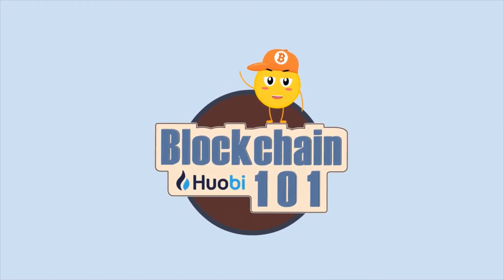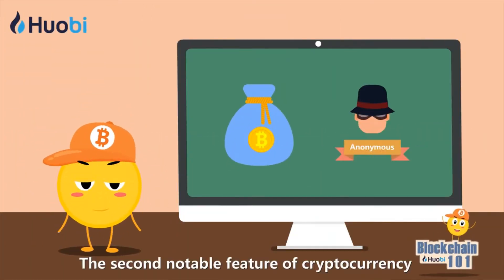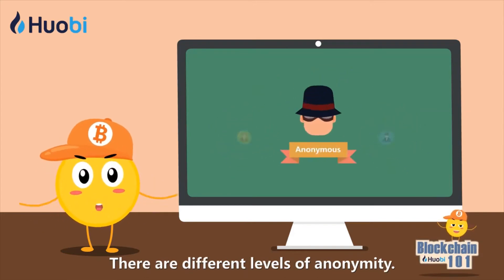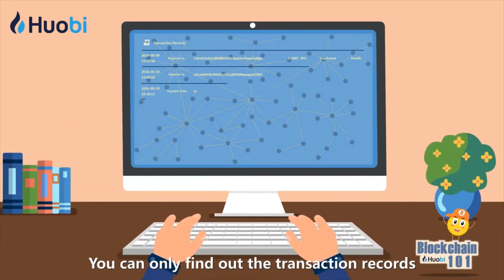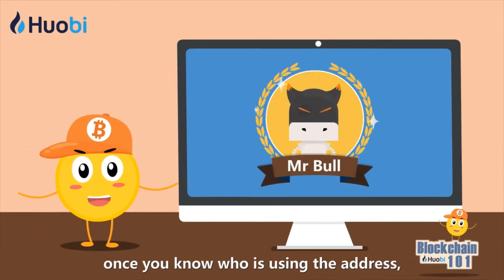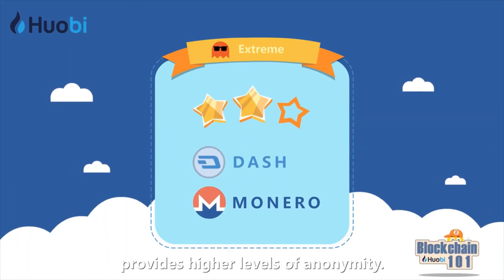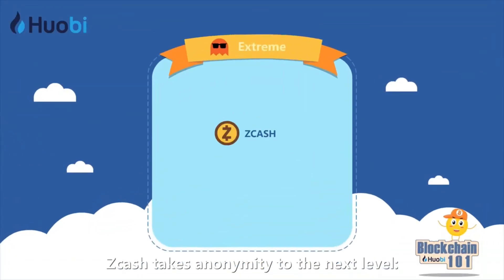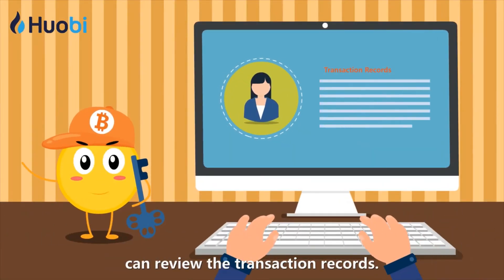Blockchain 101 Ep 50 - Feature of Cryptocurrency Anonymity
The second notable feature of cryptocurrency is its anonymity. It means no one can find out how many assets you have or who you are transacting with. There are different levels of anonymity. Bitcoin’s anonymity is at the most basic level.

You can only find out the transaction records on the blockchain but can’t find out who’s behind the address. However, once you know who is using the address, you can find out all his transaction records and assets.

Dash and Monero provide higher levels of anonymity. Even if you have found out who it is behind the address, you still have no access to the transaction records. Zcash takes anonymity to the next level: Only the one with the private key can review the transaction records.